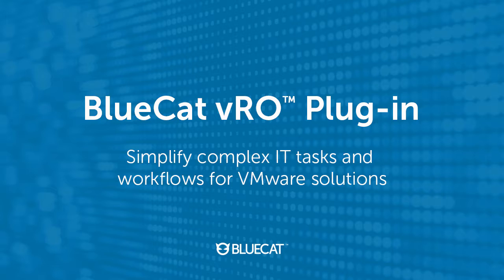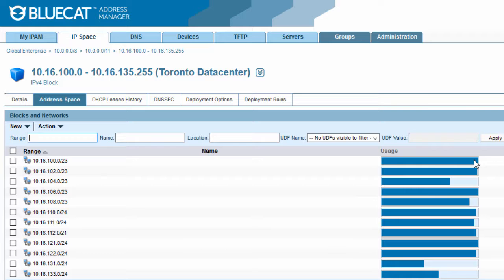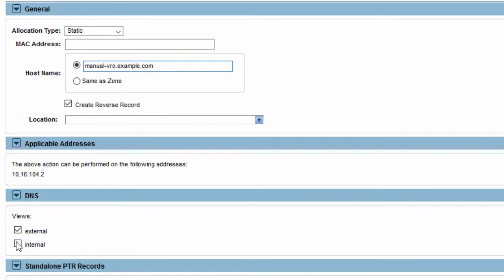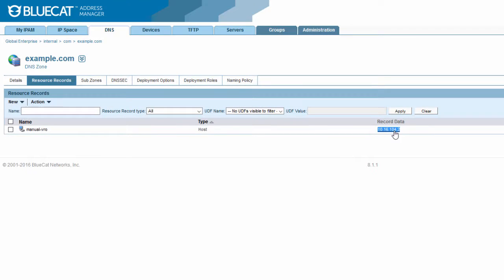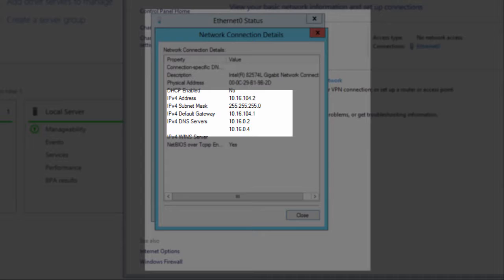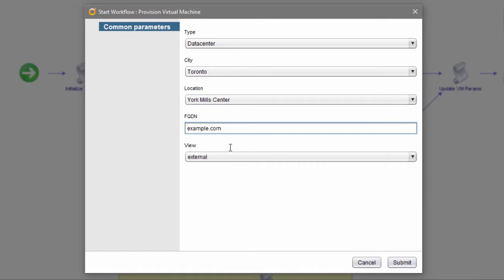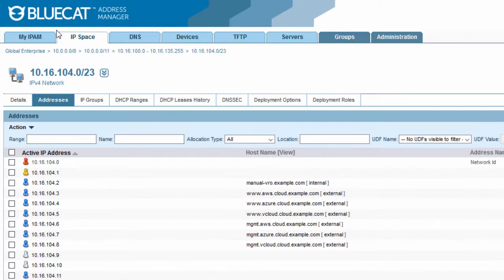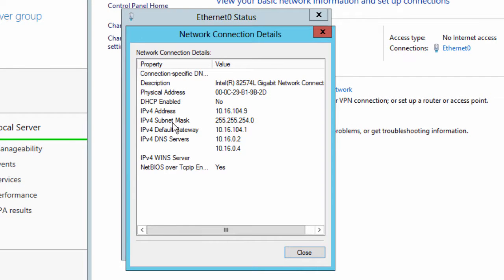BlueCat vRO Plugin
This video demonstrate's who BlueCat's vRO Plugin can be used to quickly provision virtual machines.